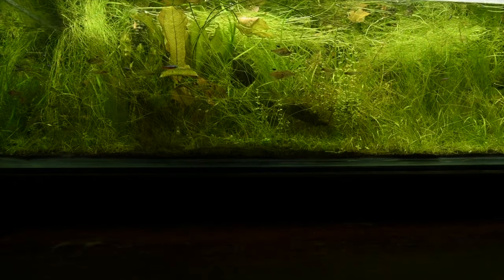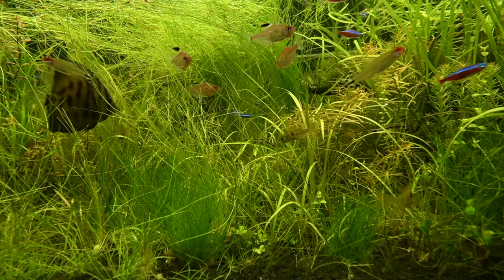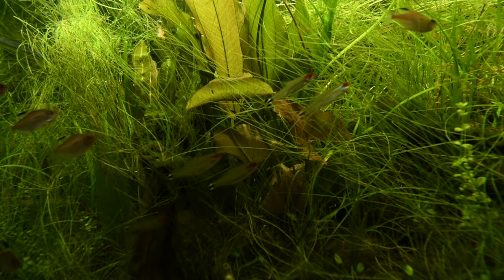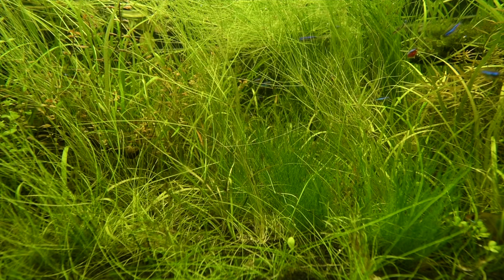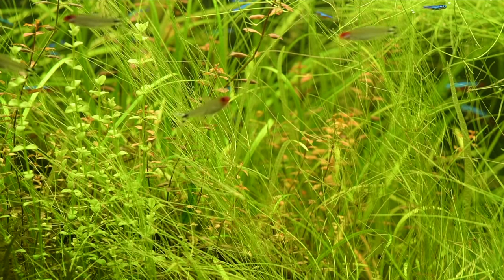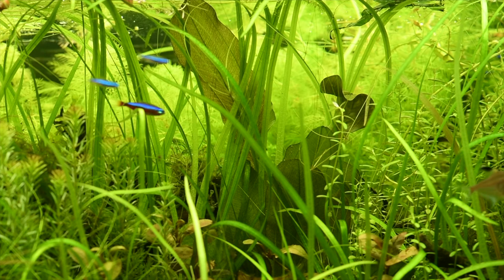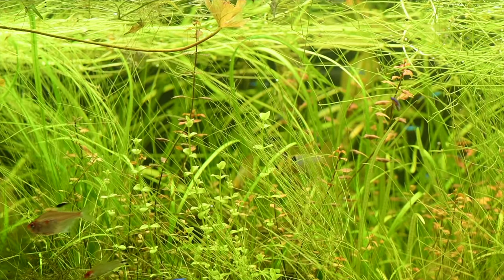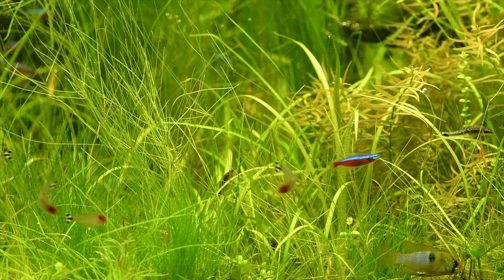Jungle Tank Aquascape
I talk about what makes a 'Jungle Tank' display, while showing off a tank I had a number of years ago while living in Brazil.